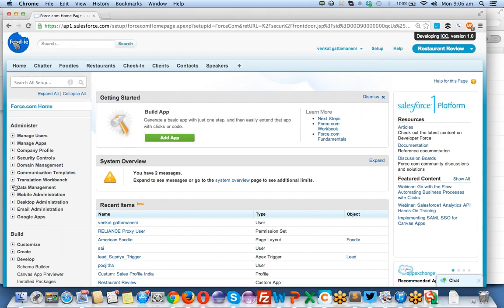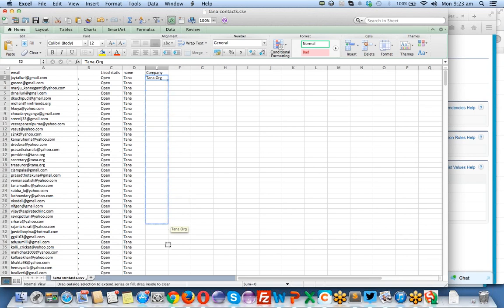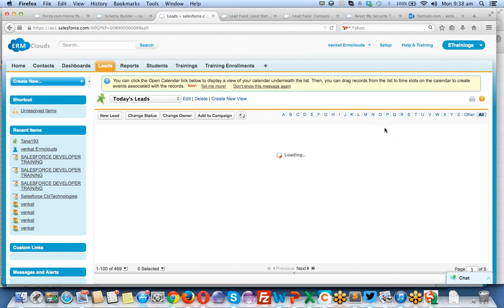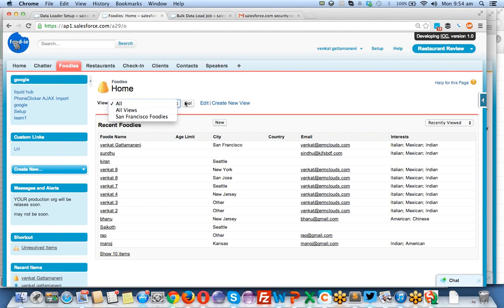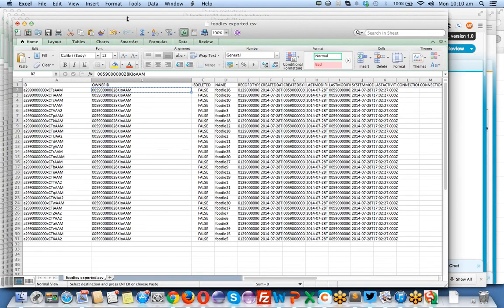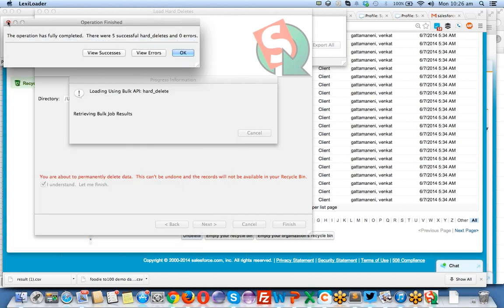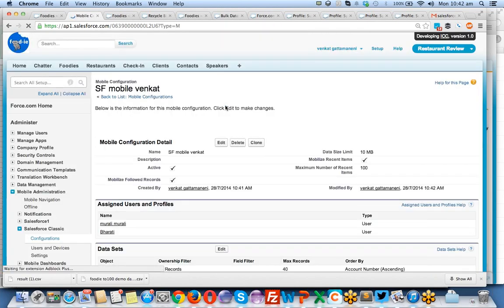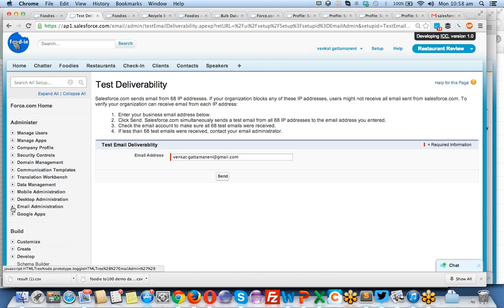Salesforce Training TR SFDC 00005 Day 18